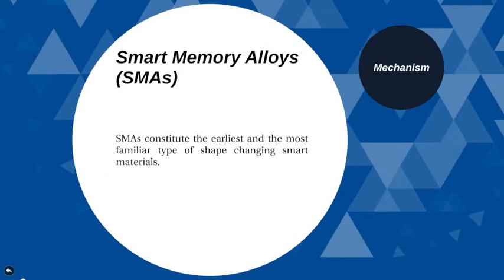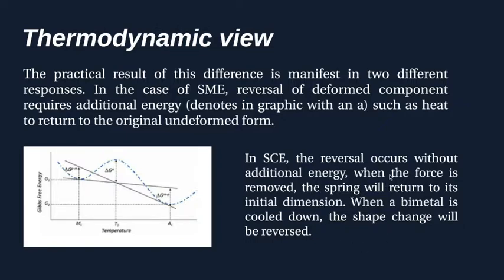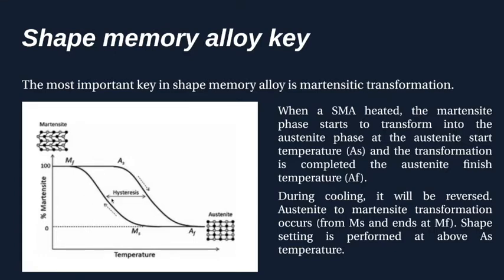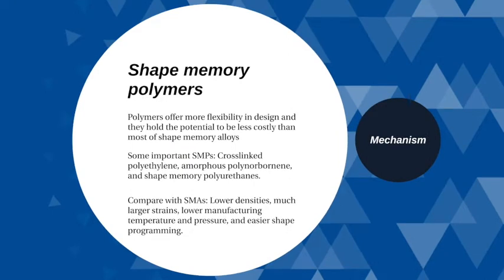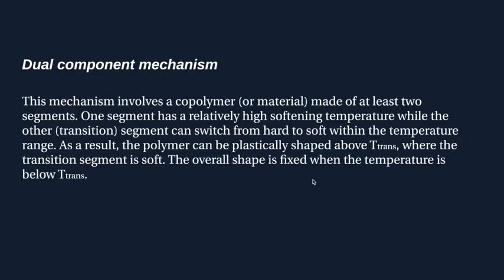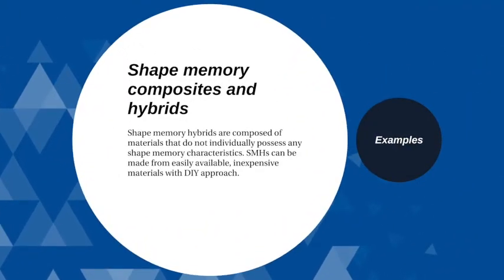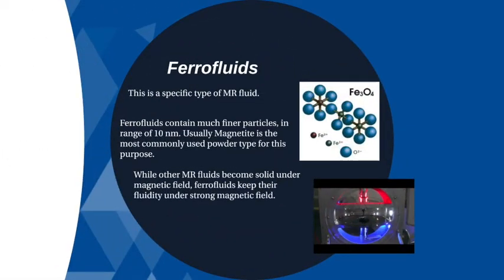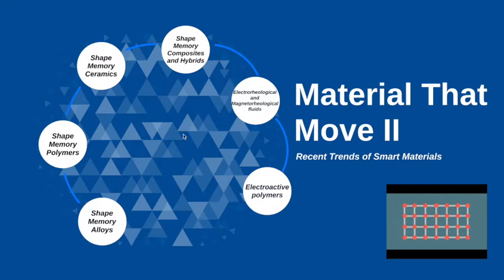Lecture 4: Recent Trends of Smart Materials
This is the continuation of previous chapter "Material That Move" (Lecture 3).